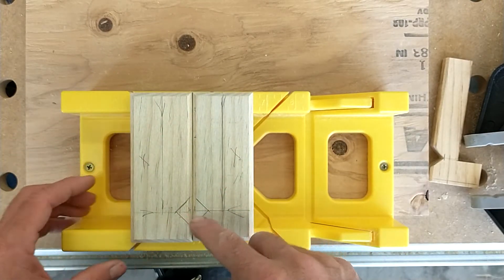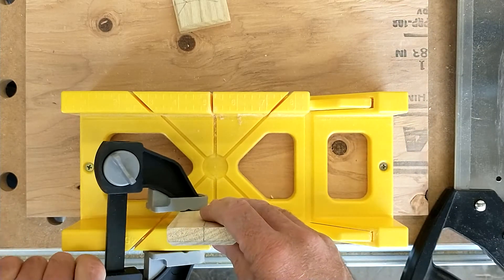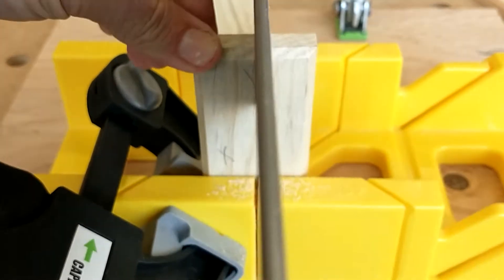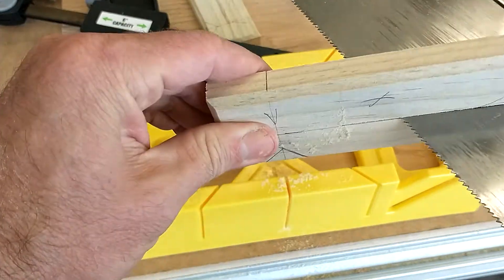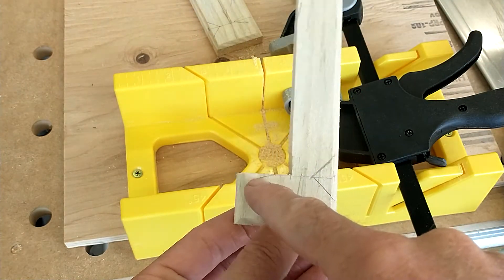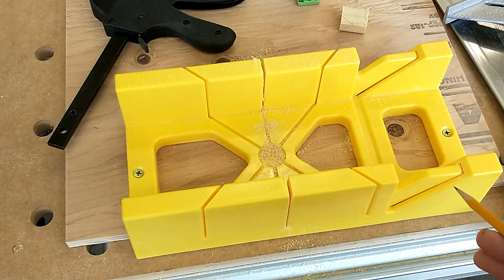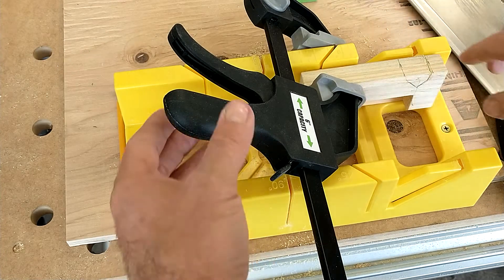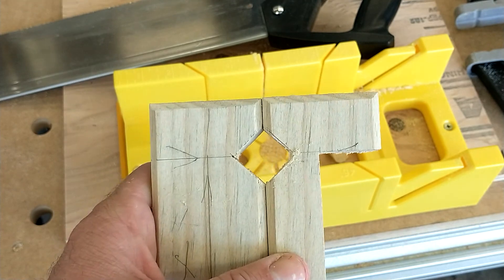#2 Cut (cutting the 7 3/4" board)